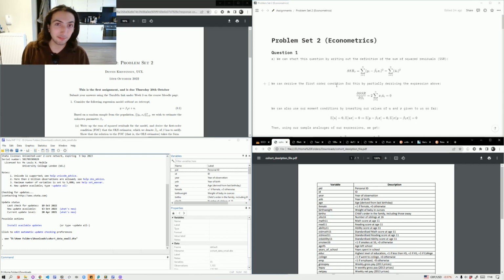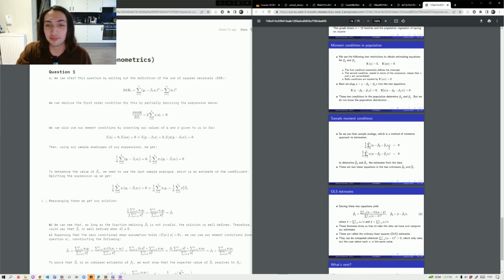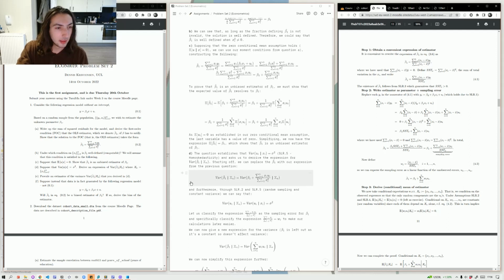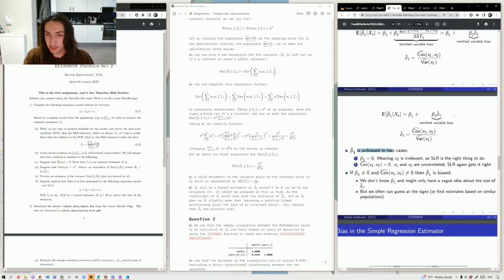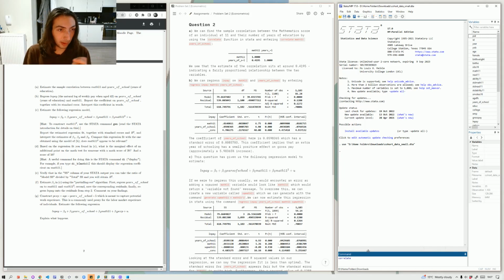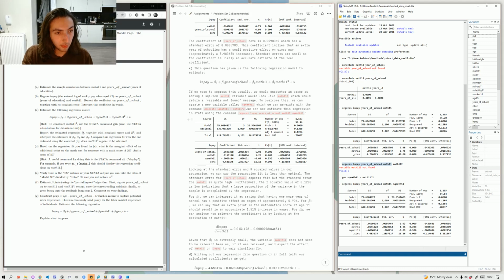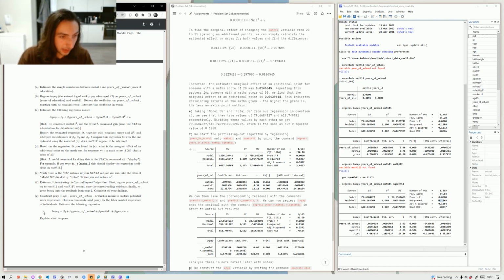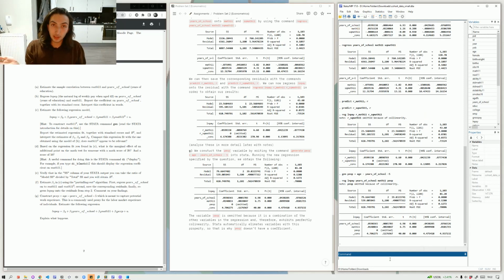quant problem set 2 (in a stata of suffering)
hi everyone! sorry about the last bit of question 1 on this one - I thought it would be useful to at least get -something- out instead of nothing
here's the link to my workings:
hopefully, this helped you out!
remember to take care of yourself!